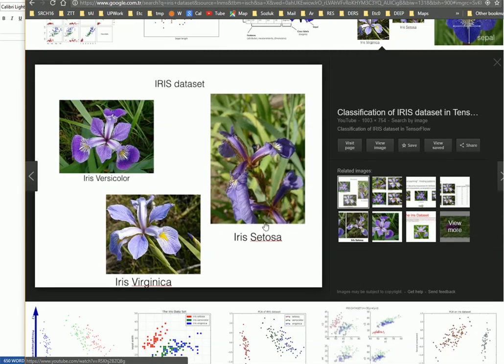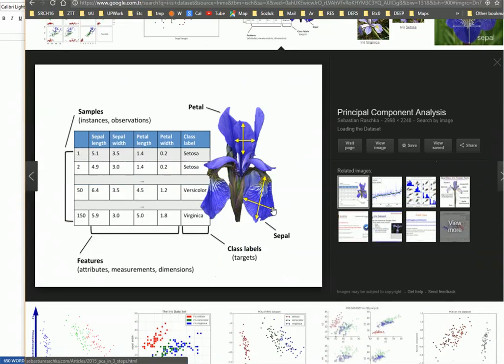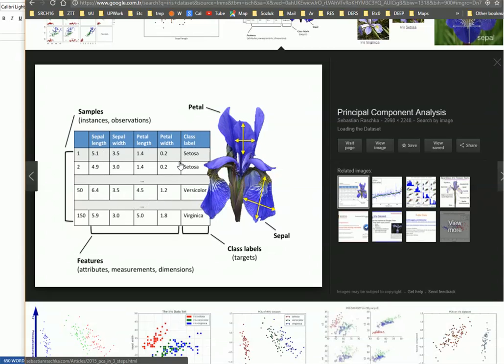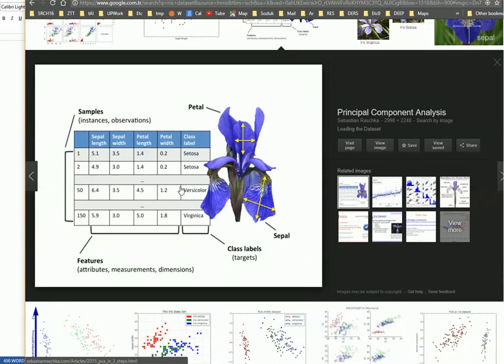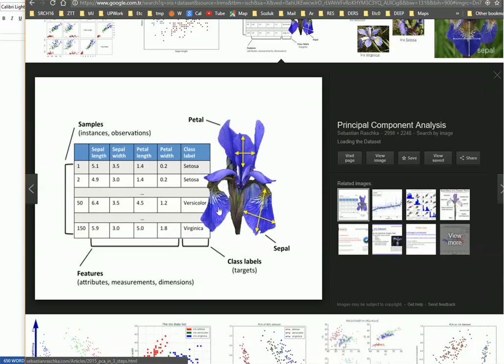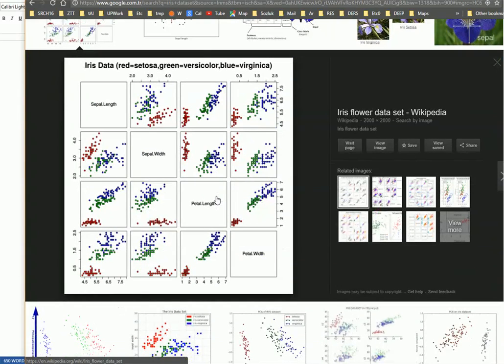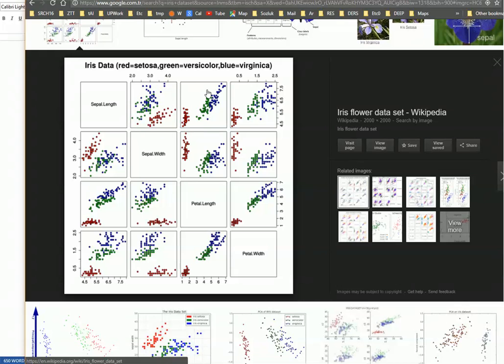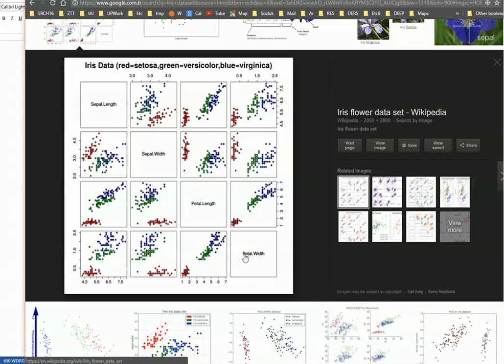iris example: 0. intro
A brief intro talking about the iris dataset and approaching a machine learning problem / dataset in general.